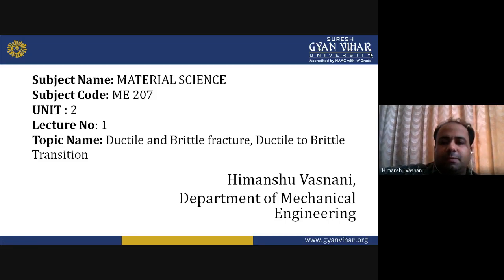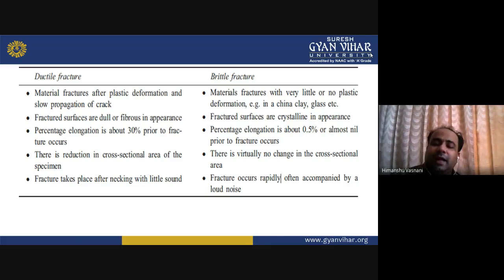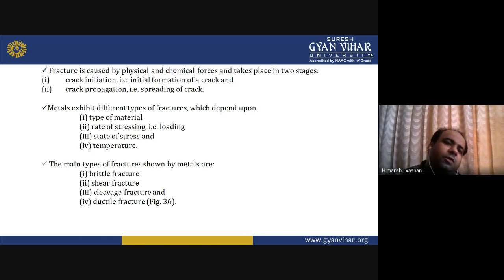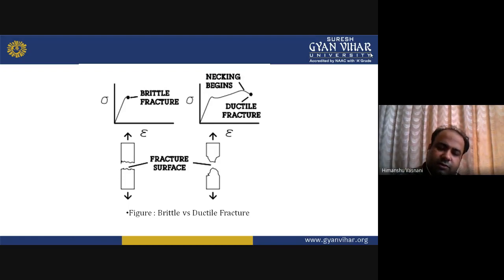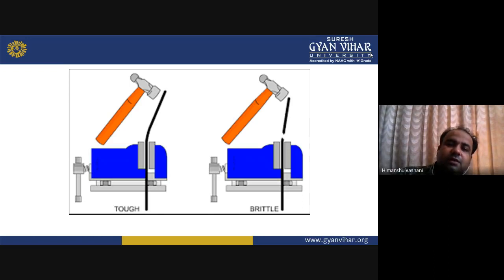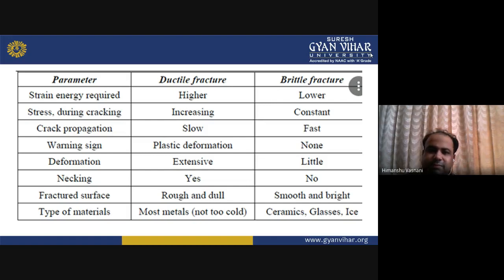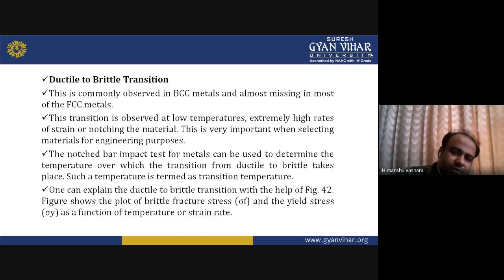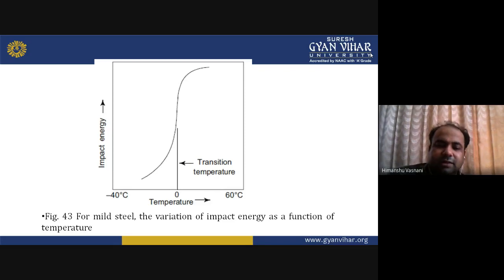Applied Material Science (Lect No 2) Classifications of materials, selection of materials, unit cell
Mr. Himanshu Vasnani
Department of Mechanical Engineering, GVSET, Suresh Gyan Vihar University, Jaipur, Rajasthan.

• Description:
The deliberation is aimed at a detailed understanding of classifications of materials, selection of materials unit cell. The factors which form the basis of various systems of classifications of materials in material science and engineering are discussed here. Common engineering materials that falls within the scope of material science and engineering are discussed here. The space lattice of a crystal is also discussed here.